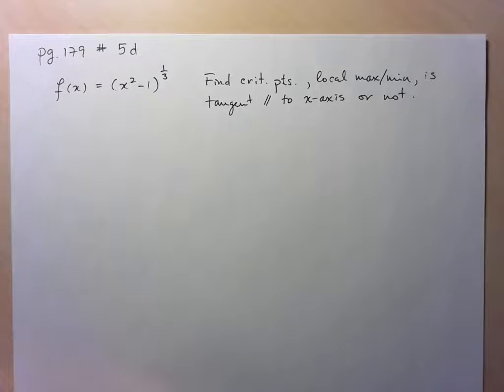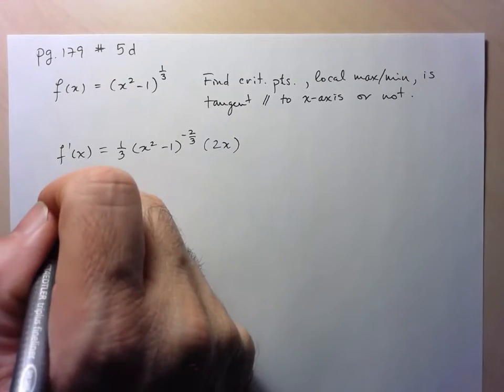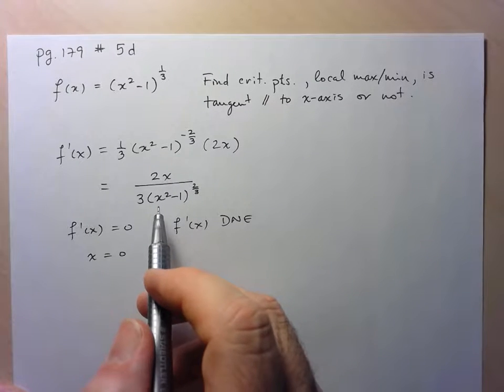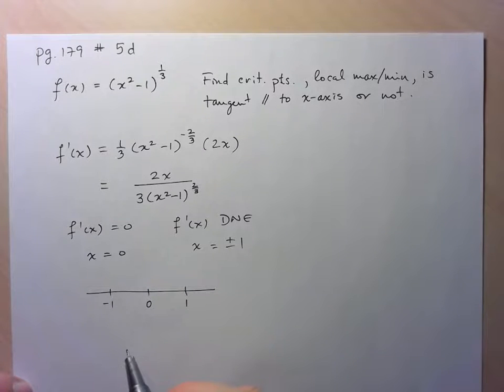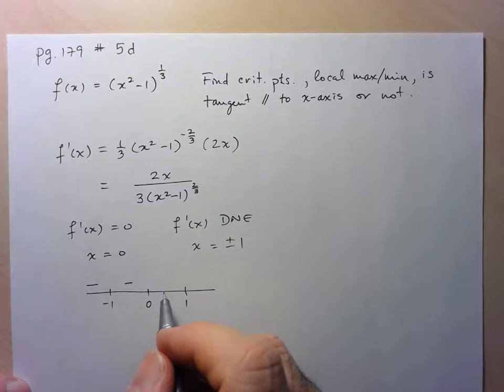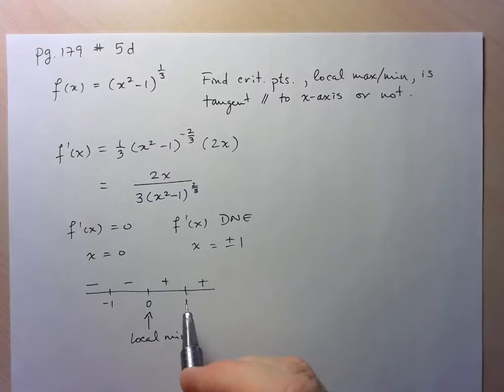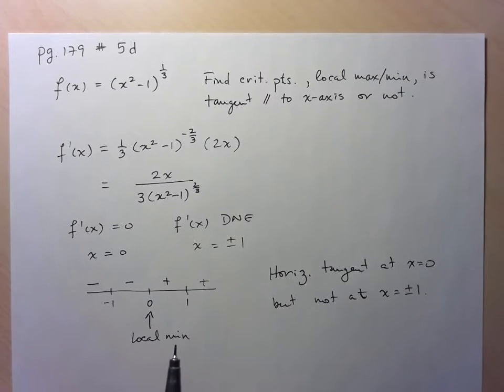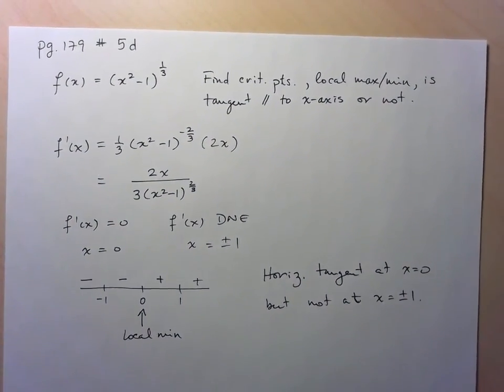MCV4U pg 179